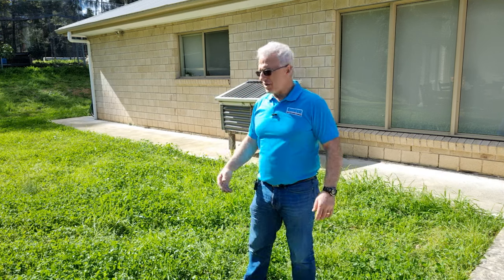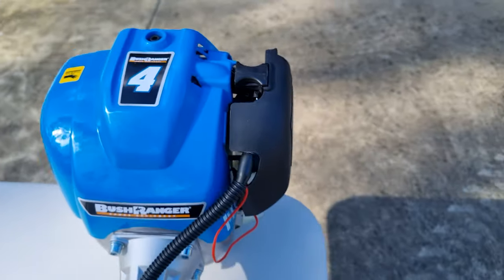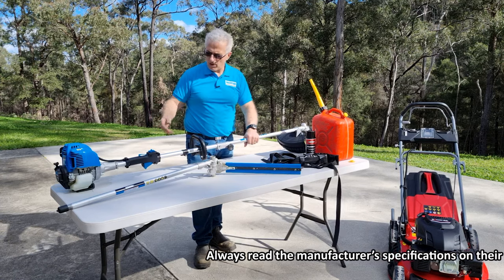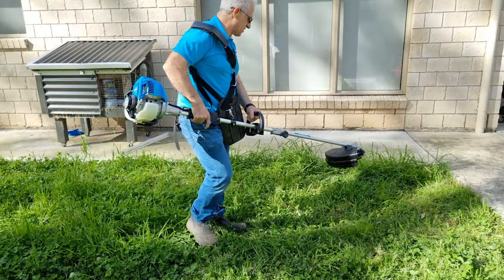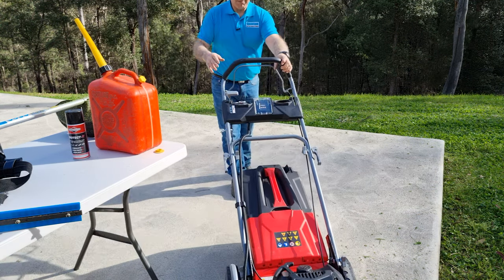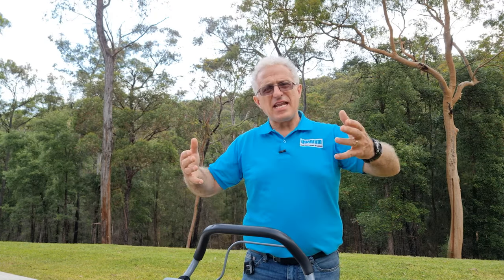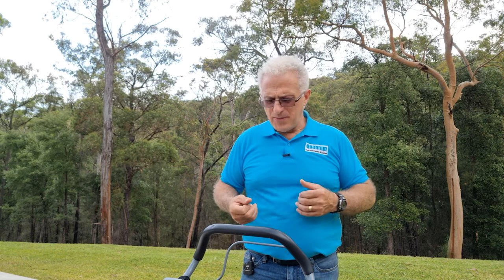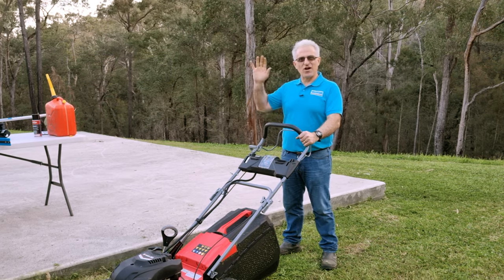Is a Baumr Mower 890SXE: The Best or Worst Lawn Mower Ever Made?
See the type of equipment that helped me get back to mowing & maintain my lawns with a permanent Spinal Injury!

Glyphosate Poison Amazon America

Glyphosate Poison Amazon Australia

VIDEO TIMESTAMPS

00:00 Introduction
00:23 The type of mower to use if you have a spinal injury depending on
           your severity
02:09 How to change over the hedge trimmer back to a brushcutter
03:11 Starting up the brushcutter & demonstrating how well it works
05:18 Starting up the key start mower & demonstrating on a flat run
07:16 Demonstrating the mower on a hill side
08:22 Review on the Baumr AG Mower & the Bushranger brushcutter